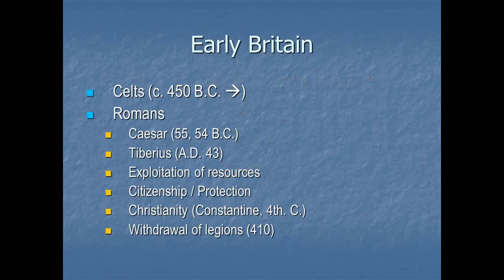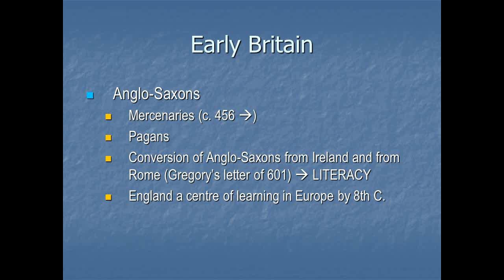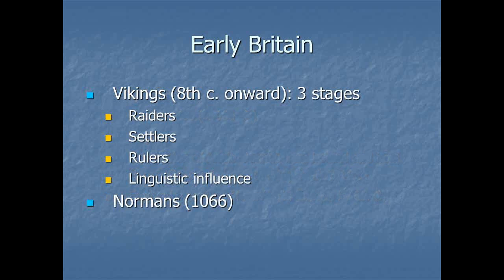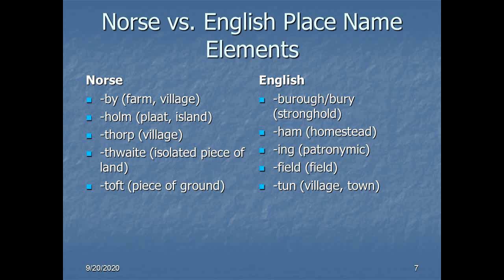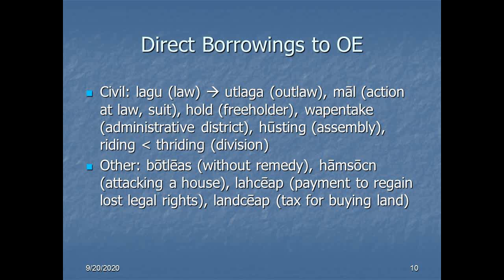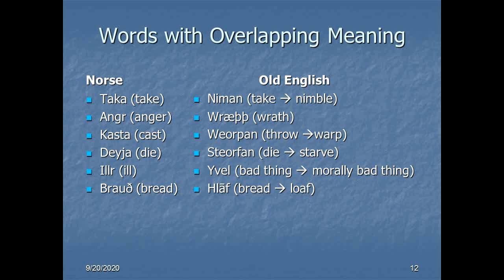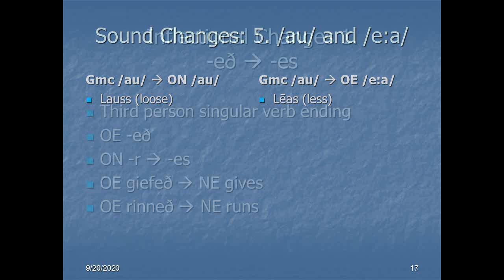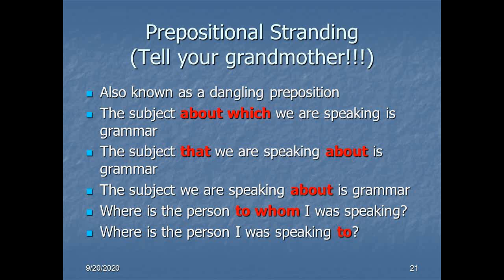5 - Norse Influence on English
This lecture, the fifth I've recorded for the History of the English Language course at Fredericton's wonderful little higher educational gem, St. Thomas University, addresses some of the effects the Viking invasions had on the subsequent development of the language. Enjoy